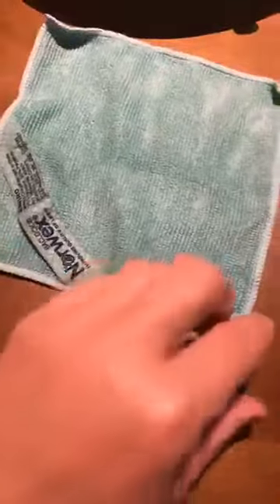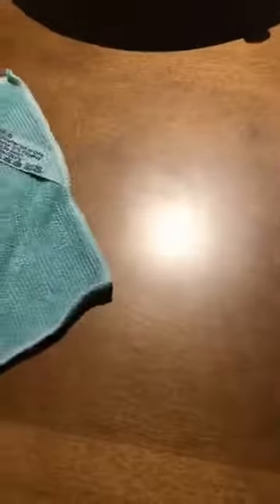Restaurant Table Review: Olive Garden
Just how clean are those tables anyway?

Here I am at Olive Garden, let's see what their table looks like using a Norwex EnviroCloth dampened with just water.

Erica Loomis,
Norwex Independent Sales Consultant
ericaloomis.norwex.biz